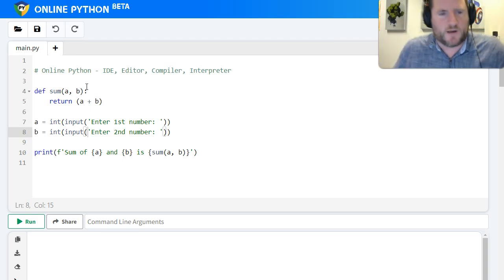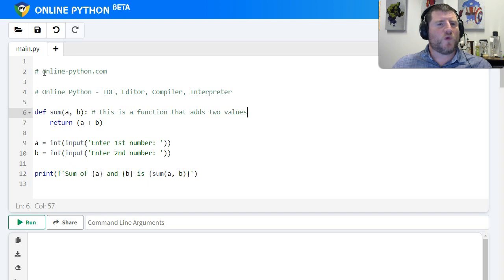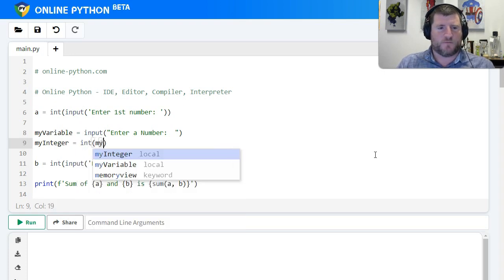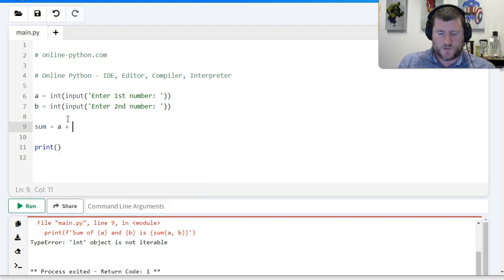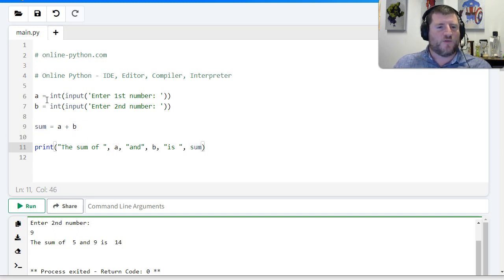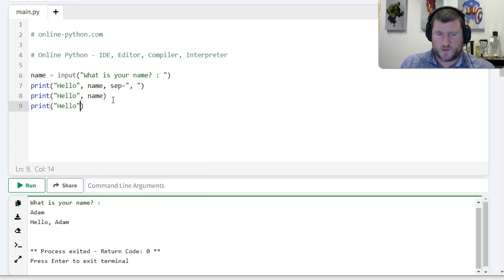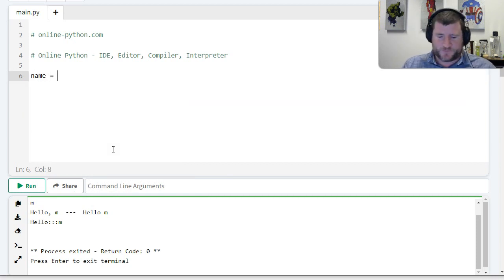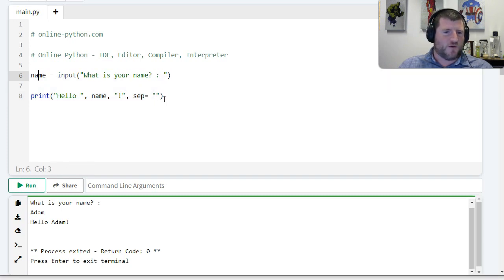Day 002 d